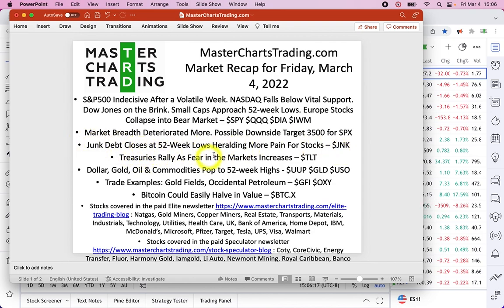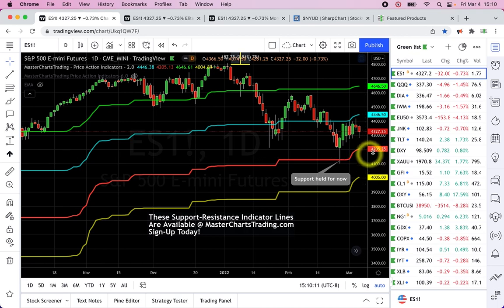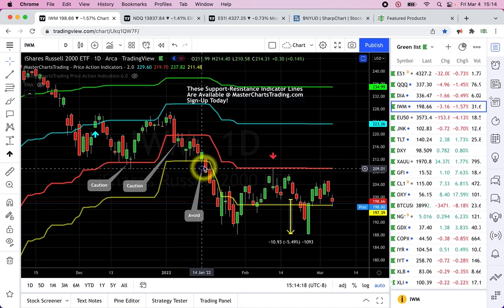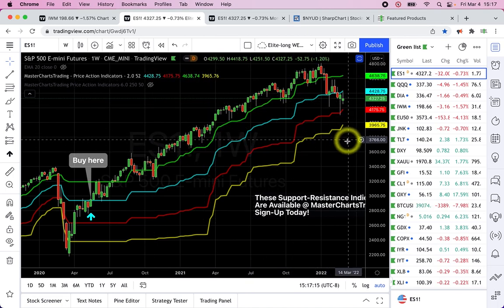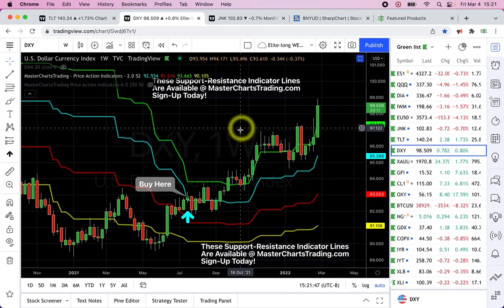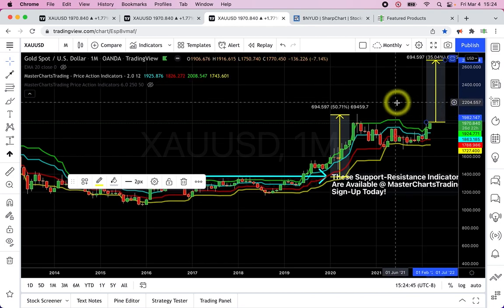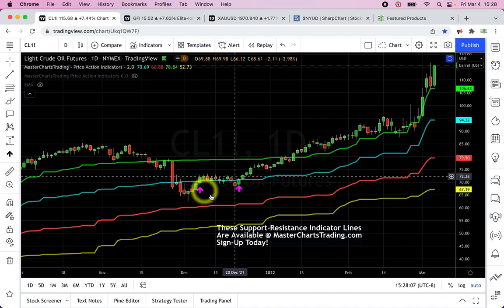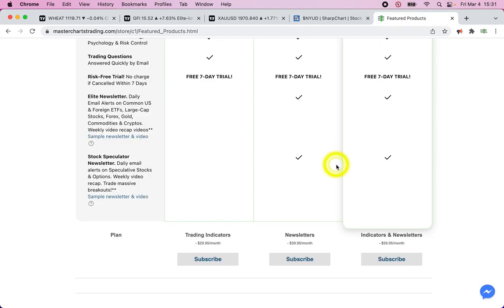Stock Market Recap March 4 2022 MasterChartsTrading com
(00:00) Securities Covered
(02:00) How to Use Price Action Indicators. Sign-up for indicators & newsletter
(03:36) S&P500 Indecisive After a Volatile Week. Technical Analysis of S&P500 – $SPY $QQQ $DIA $IWM
(05:48) NASDAQ Falls Below Vital Support
(07:28) Dow Jones on the Brink of Bear Market
(08:46) Small Caps Russell 2000 Index Could Make New Lows & Drag Stock Markets Even Lower
(09:34)  Europe Stocks Collapse into Bear Market
(10:07) Market Breadth Deteriorated Further. Possible Downside Target 3500 for $SPX
(12:13) Junk Debt Closes at 52-Week Lows Heralding More Pain For Stocks – $JNK
(14:27) Treasuries Rally As Fear in the Markets Increases – $TLT
(16:20) Can Gold Go to $2,600? Easily!
(20:42) Using Technical Indicators. Trade Example: Gold Fields - $GFI
(22:12) Technical Analysis of Oil
(23:24) Using Technical Indicators. Trade Example: Occidental Petroleum - $OXY
(24:37) Bitcoin Collapse Continues - It Could Easily Halve in Value

Dollar, Gold, Oil & Commodities Pop to 52-week Highs - $UUP $GLD $USO

Trade Examples: Gold Fields, Occidental Petroleum – $GFI $OXY

Bitcoin Could Easily Halve in Value – $BTC.X

Stocks covered in the paid Speculator newsletter : Coty, CoreCivic, Energy Transfer, Fluor, Harmony Gold, Iamgold, Li Auto, Newmont Mining, Royal Caribbean, Banco Santander, SilverCrest Metals, Unum, Vodafone, Wheaton Precious Metals, Xpeng